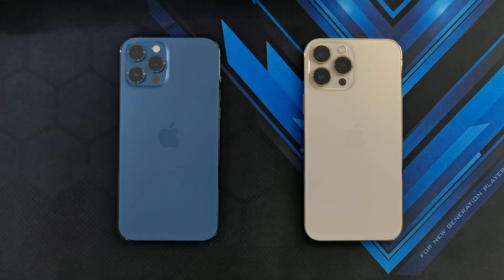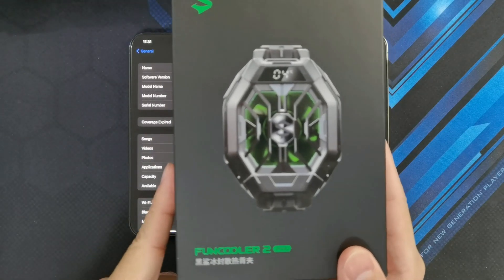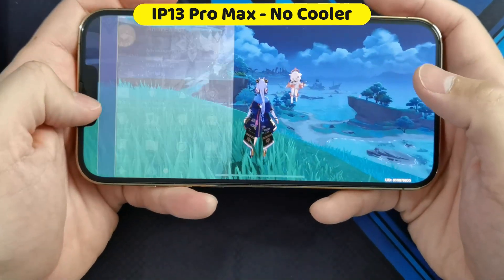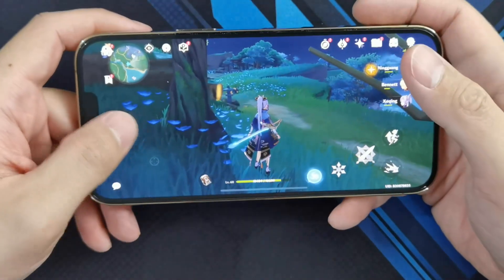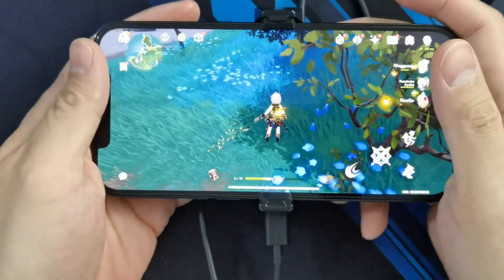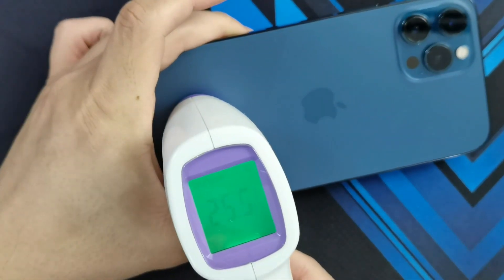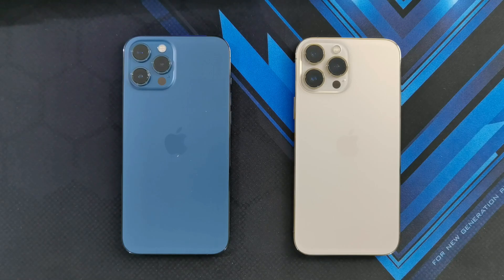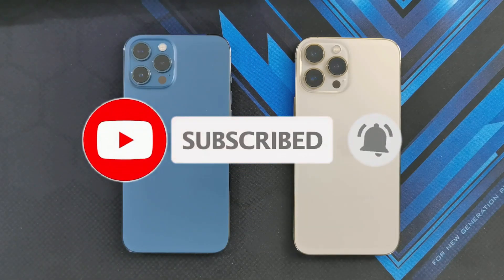iPhone 13 Pro Max vs iPhone 12 Pro Max - Genshin Impact Max Graphics Test with and without Cooler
Then enter my channel name "EGotTech" and the extremely helpful Sales rep will assist you in  your requirements!

Testing out the two most powerful iPhones from two generations in one of the hottest games, GENSHIN IMPACT!

Both phones are tested on Genshin Impact with and without the cooler

It's the iPhone 13 Pro Max vs the  iPhone 12 Pro Max

MAX Graphics tested with a focus on the Temperature that each phone gets while playing the game at MAXIMUM settings, do you really NEED a cooler to get the maximum performance out of these two phones?

Timestamps Below:

0:00 Intro
0:52 Phone Specs
1:45 Testing Methodology
2:08 iPhone 12 Pro Max - No Cooler
4:14 iPhone 13 Pro Max - No Cooler
6:23 Connecting the Fun Cooler 2 PRO
7:03 iPhone 12 Pro Max - Fun Cooler 2 PRO
9:13 iPhone 13 Pro Max - Fun Cooler 2 PRO
11:26 Results
12:46 More Graphs!
13:03 Conclusion and Cooler Alternatives

For those who want to buy the RedMagic Dual-Core Cooler

For those who want to buy the Black Shark Fun Cooler Pro

For those who want to buy the Black Shark Fun Cooler Pro 2